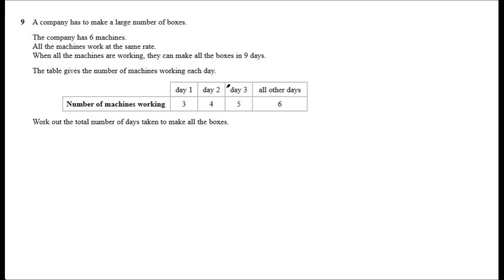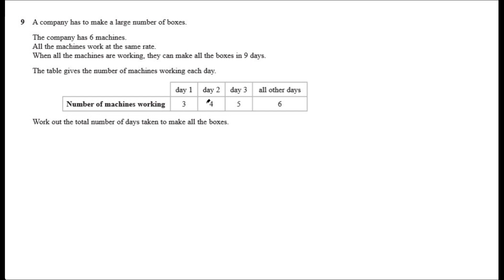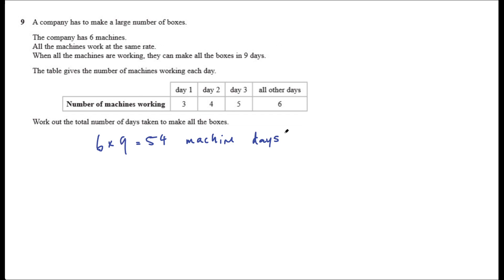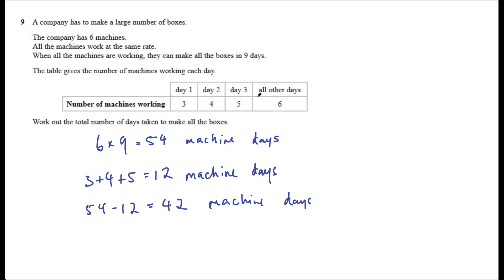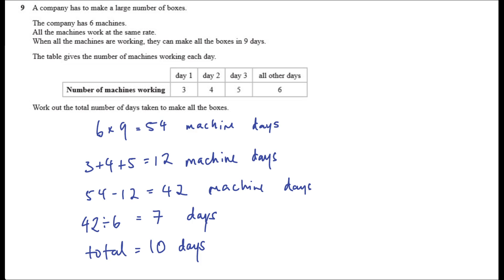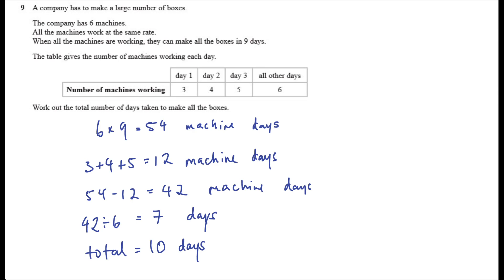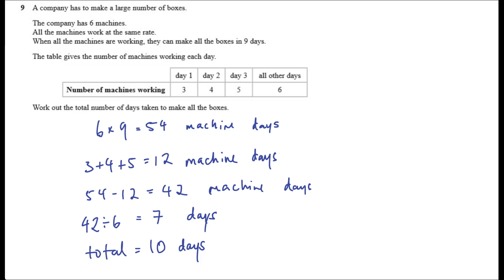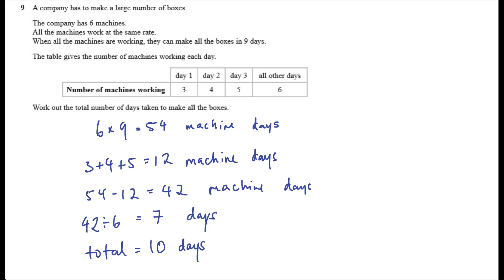Schools shut and exams cancelled! I still want to do maths though...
The stream cut out. Still not sure why!